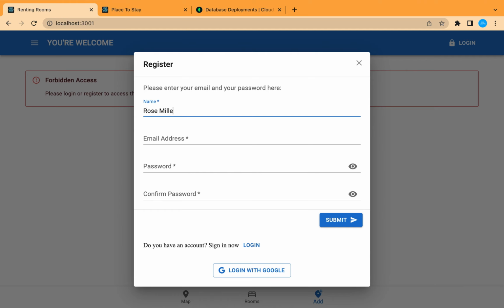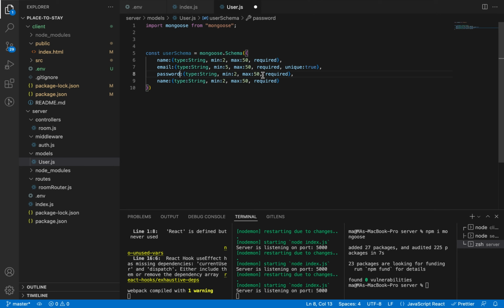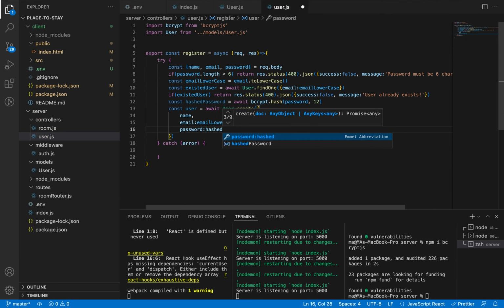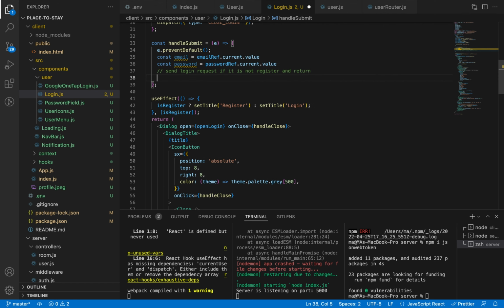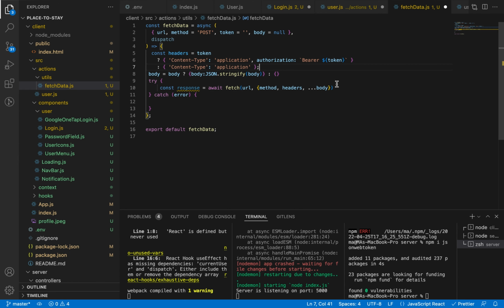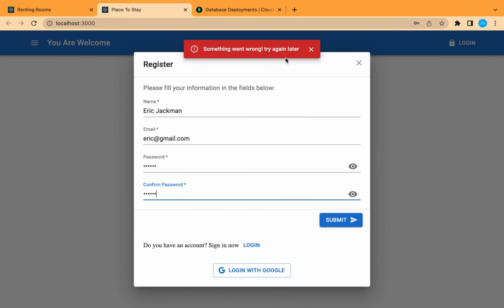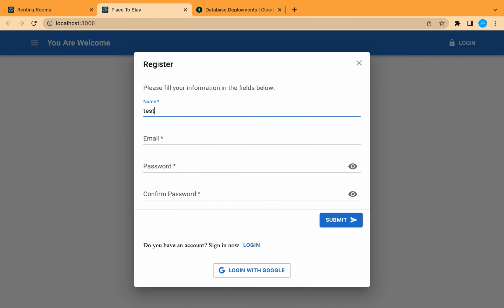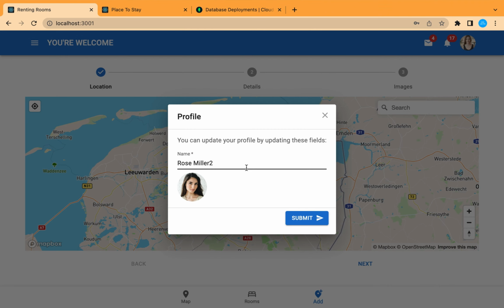React Node.js User Authentication - Password Login system, signup, in, out, Express, Mongodb, JWT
This is the fourth part of React MERN Travel CouchSurfing project. In this video we added our custom authentication system how to register with name, email, password using Reactjs, Nodejs, Express, Mongodb, Mongoose, JWT tokens sessions. So after sign in your session is saved in the local storage for 1 hour you can stay logged in even if you leave the web app. And when you sign out your session will be erased from the local storage. We performed two security layers of check for this authentication process, one in the client side and the other one in the server side.
Higher Orders Functions
React.js
Material UI (MUI5)
Node.js
Express.js
Mongodb
Mongoose
JsonWebToken (JWT tokens)
Bcryptjs

00:00 Introduction
01:25 Mongodb Connection
04:35 Creating User Model
07:07 Creating User Registration Controller
16:31 Sending Registration Request
20:31 Building custom flexible Fetch for all requests with error catching and user alert
30:31 How to pass client security check and the importance of server side code check security layer
32:36 Building custom try and catch function to wrap all the controllers (Higher Order Function)
35:07 Creating User login Controller
38:09 Sending Login Request
40:23 Checking unauthorised request and how the system log out the user automatically when the token is not valid for any reason